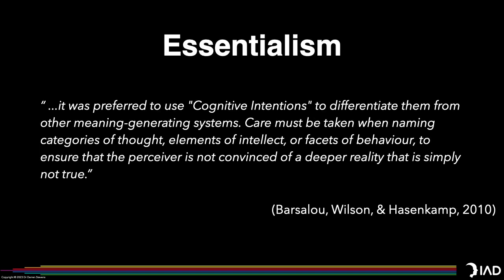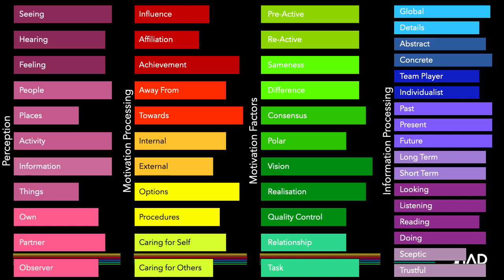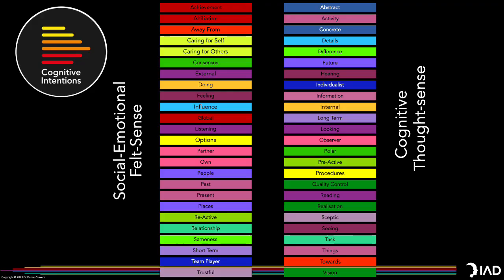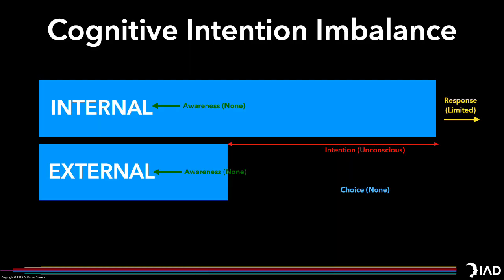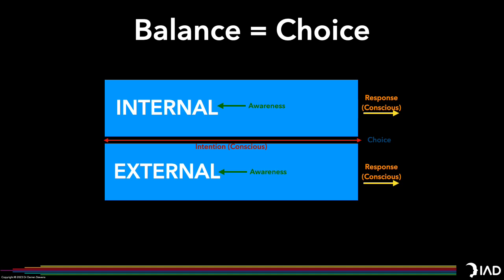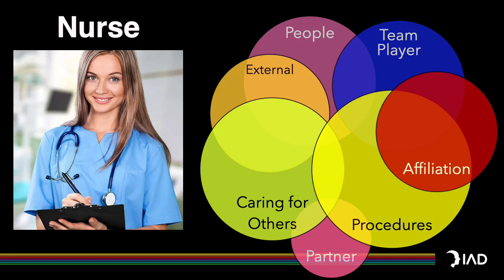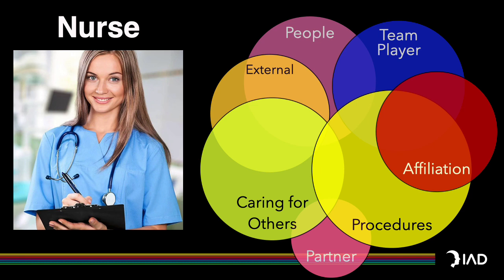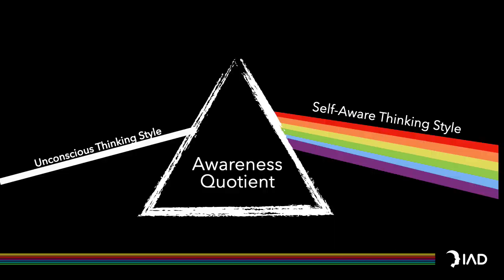What are Cognitive Intentions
At the IAD, we use cognitive shortcuts and our awareness of their use to facilitate vertical growth. This is a short video in the series that will talk you through their meaning.